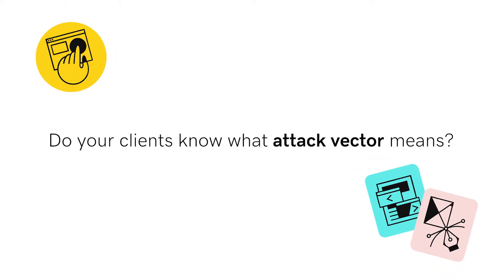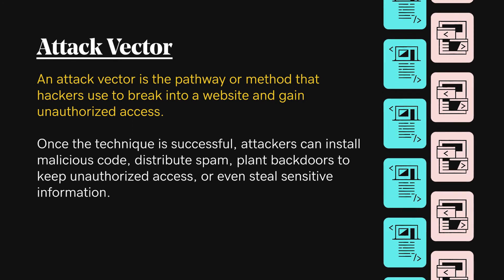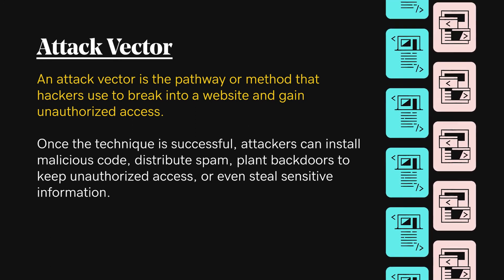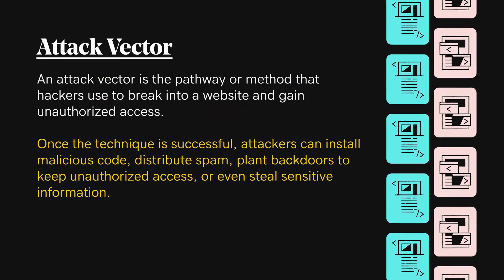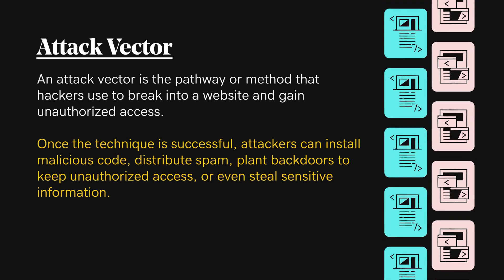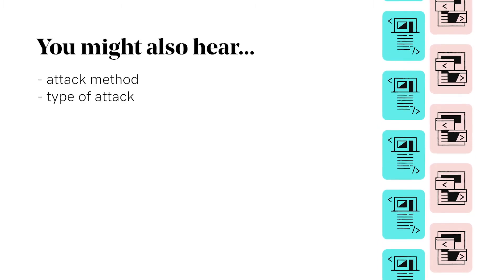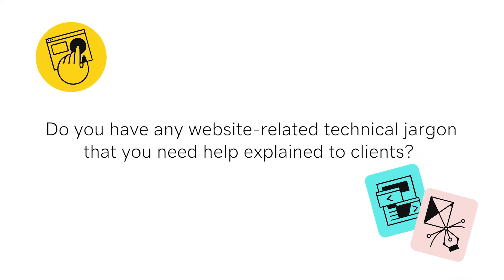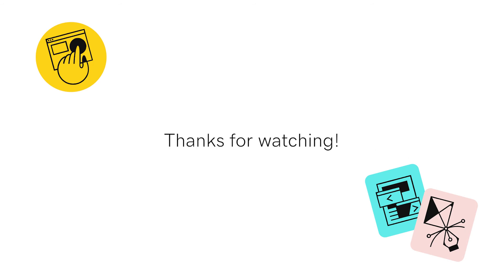Attack vector Explained | Web Pro Glossary - Website Security Vol. 1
How to explain an attack vector to your clients: an attack vector is the pathway or method that hackers use to break into a website and gain unauthorized access. Once the technique is successful, attackers can install malicious code, distribute spam, plant backdoors to keep unauthorized access, or even steal sensitive information.

What is an attack vector? It’s kinda like James Bond trying to enter a building to steal important documents. The methods you use to get inside might include tricking the doorman at the entrance with fake ID, climbing in through a half-open window at the side of the building, or blowing up the delivery door so you can gain access.

You also might hear attack method or type of attack.

00:00 - Attack vector definition
00:27  - Attack vector synonyms
00:32  - Attack vector metaphor